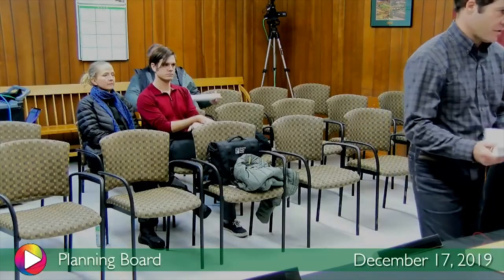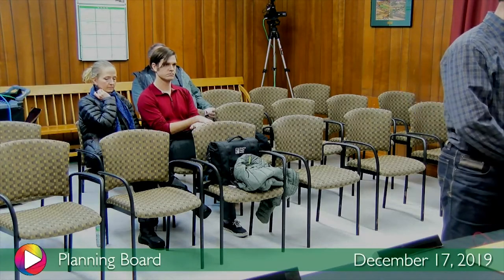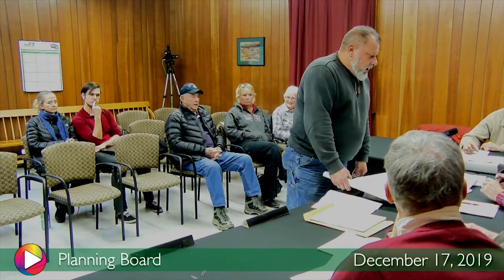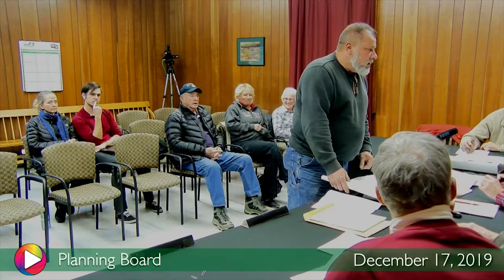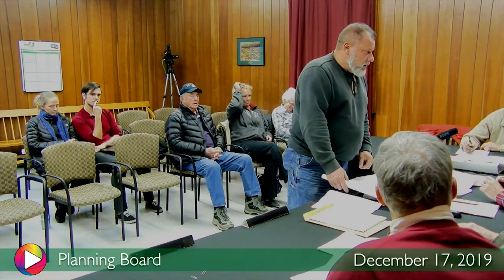Planning Board, December 17, 2019